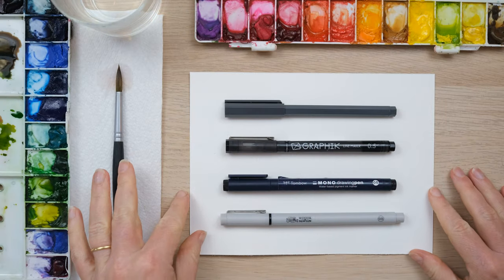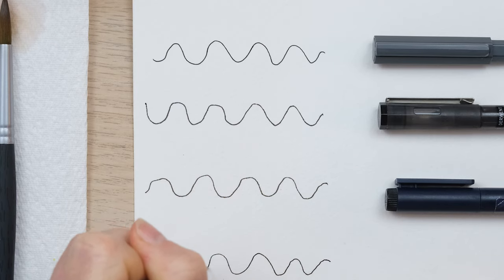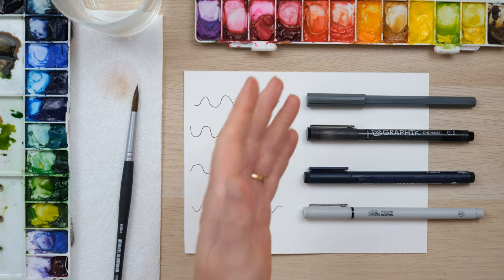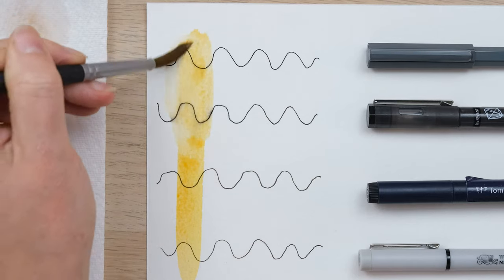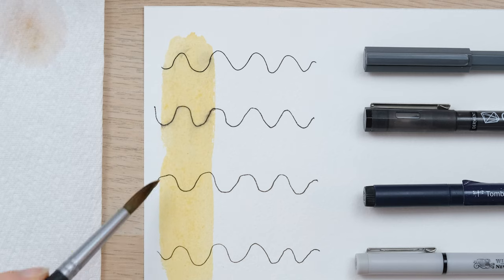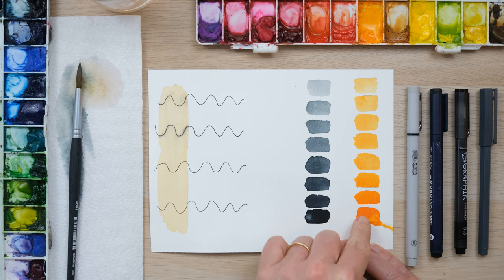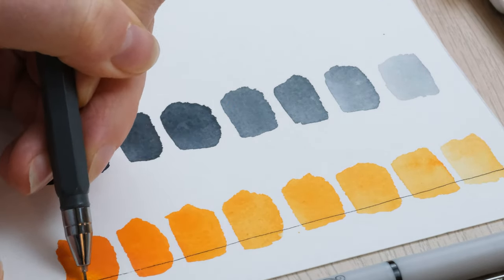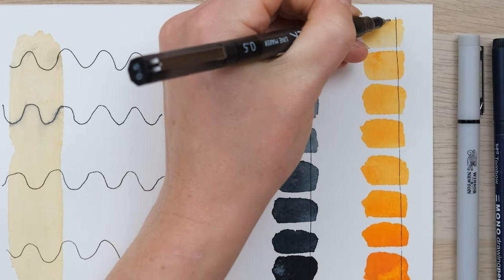My Top Tips how to draw on Watercolour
How to draw on Watercolour

Drawing on top of watercolour washes is a wonderful way to create beautiful art but here are a few tips before you get started.

Pens:
Derwent Graphik 0.5